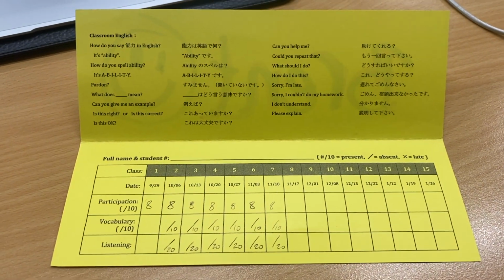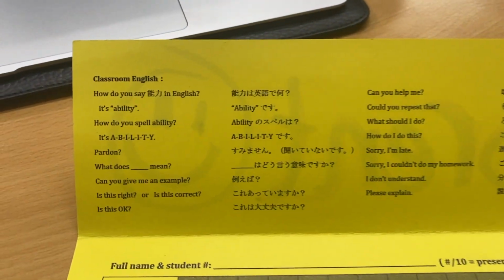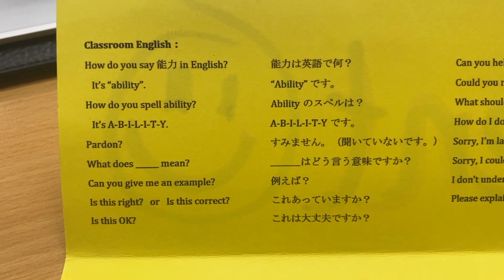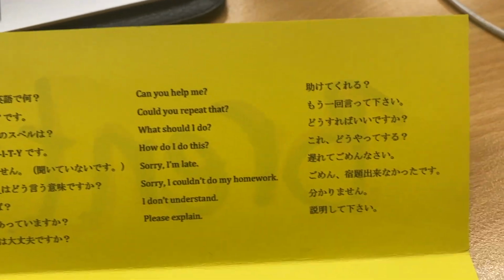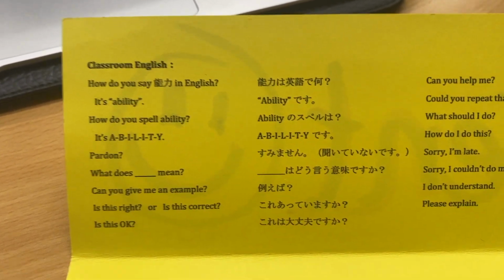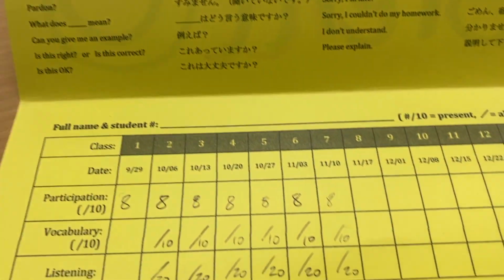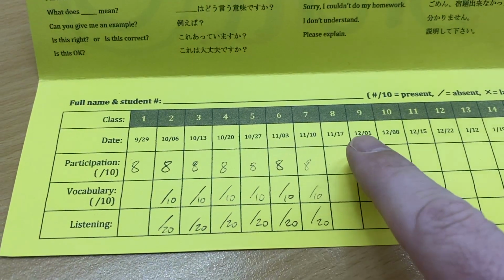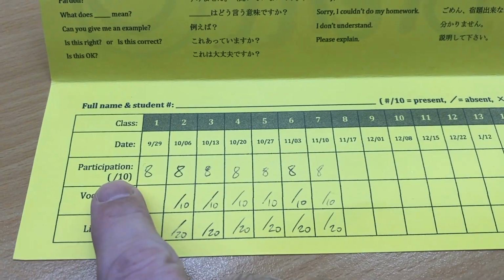Diary 005 Using student name cards for autonomy, reflection, attendance, evaluation, and more!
It's all in the title. Over the years I've added to the number of things we do with name cards and they've become a center point of my classes.

This is a video diary of things I'm doing in class to share some ideas, and talk through some challenges. Hopefully learn from you as well, so please do share your thoughts for me and everyone else.